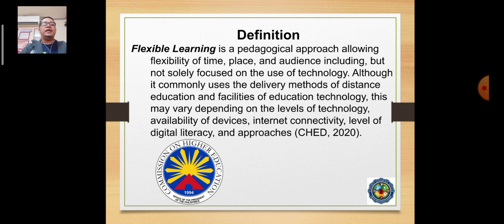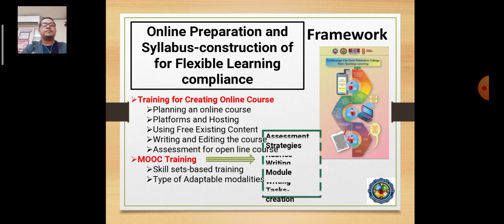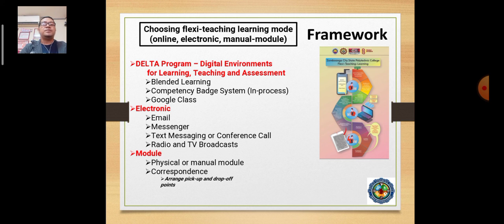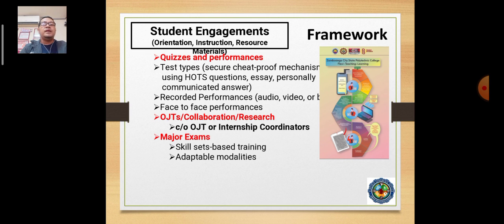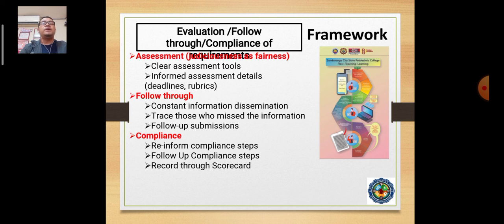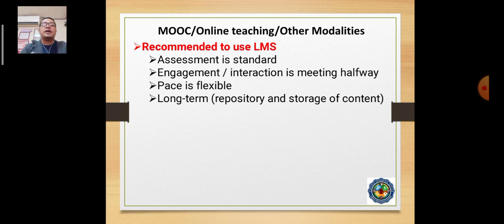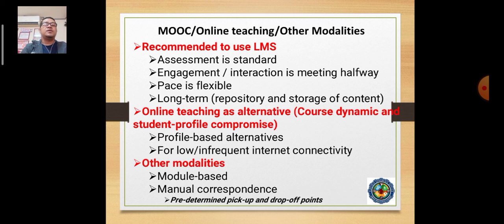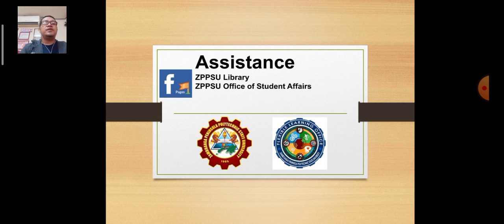Flexible Learning ZPPSU